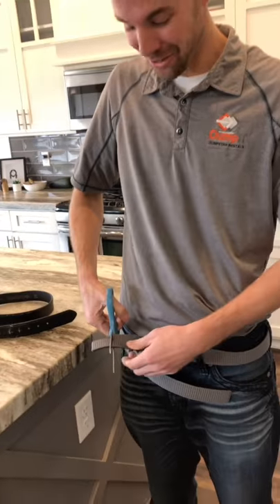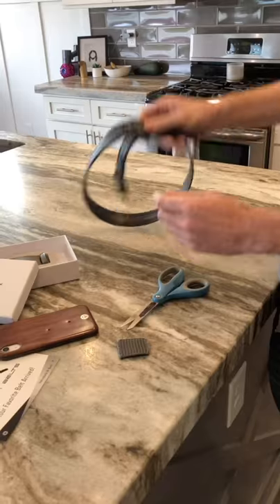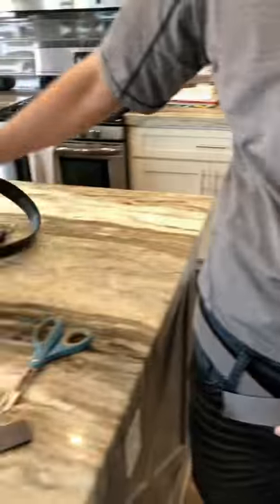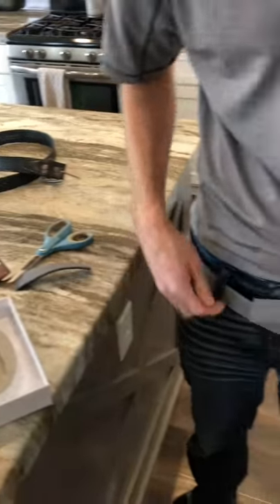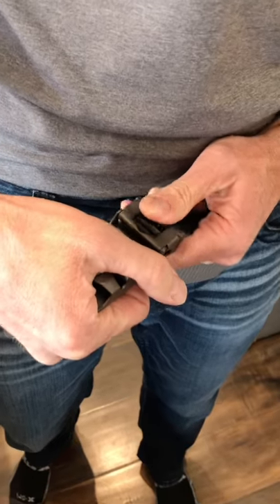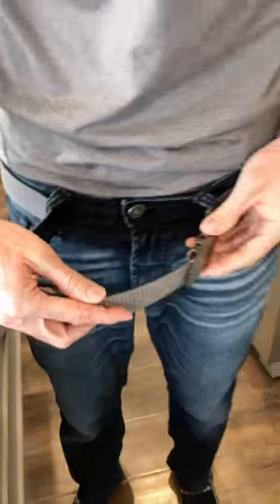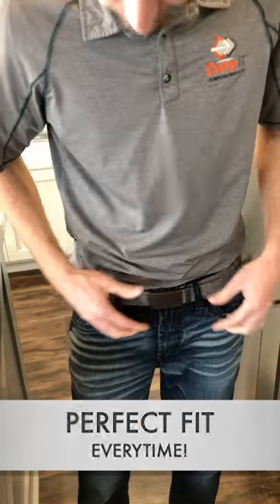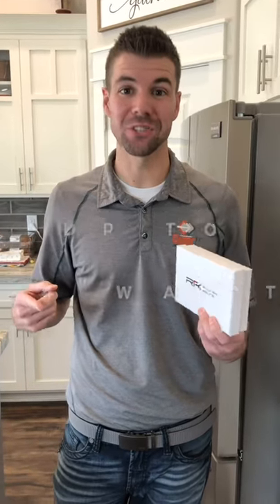Cutting Belt To Perfect Fit - Railtek Belt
Need a belt that fits perfect, every time.  Get the belt that fits any man anytime + NO MORE HOLES.  Cut to size, so it fits any guy up to a 54" waist.